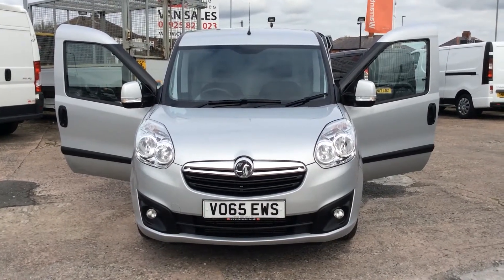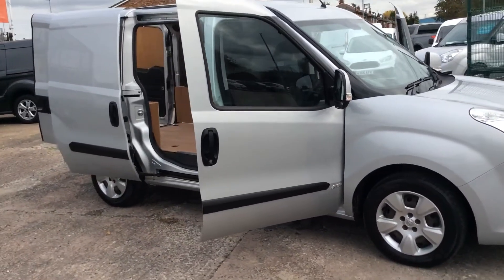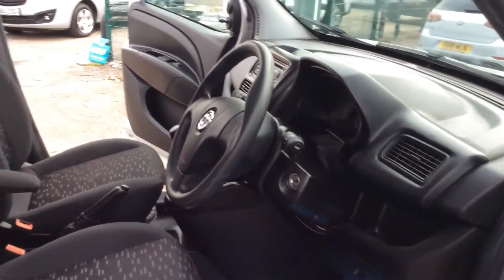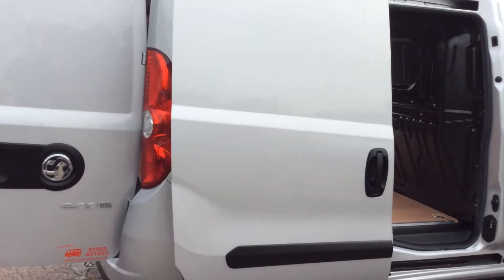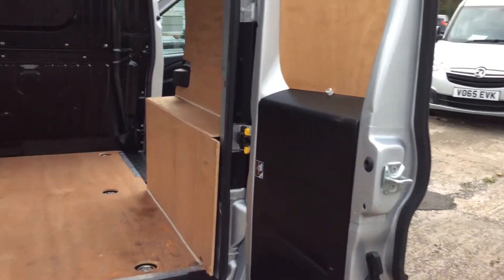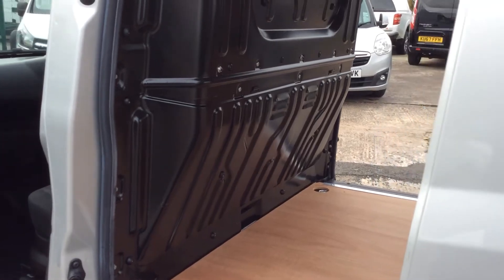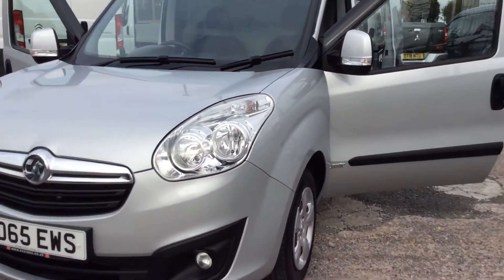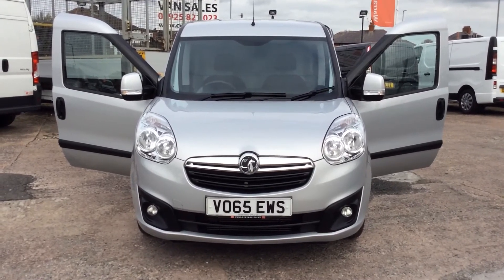VAUXHALL COMBO VO65 EWS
FREE 6 Month Warranty Including Recovery and Assist. Great Finance Deals. No Deposit Finance Available. The Price Is Plus Vat. Part Exchange Vehicles Welcome. New MOT. Full V5. Fully Valeted. Side Loading Door. Bulkhead. Lined. *VAN NOW VAT LATER* CVS Are A Family Run and Owned Business. We Use A Range Of Finance Companies So Whatever Your Situation We Can Organise Finance To Suit Your Individual Needs. Read Our Online Reviews On Our Website, Auto Trader, Google and Face Book For Confidence and Peace Of Mind